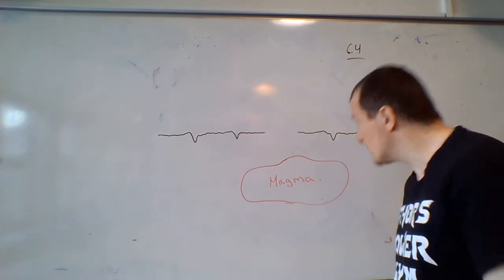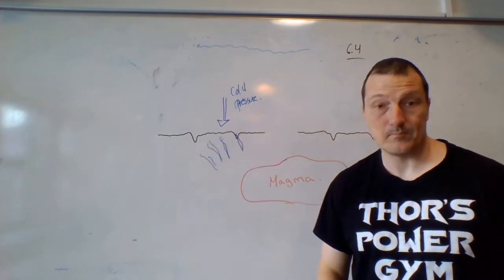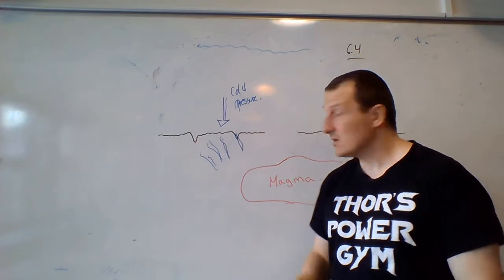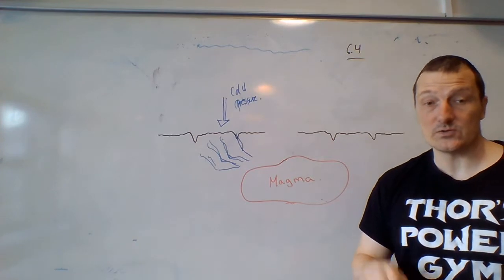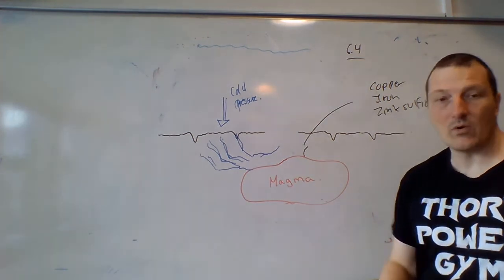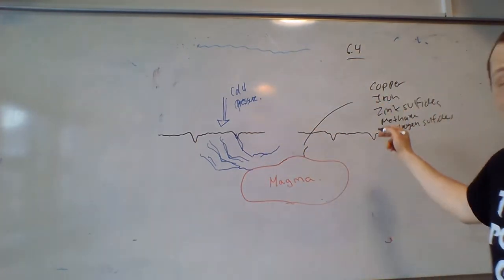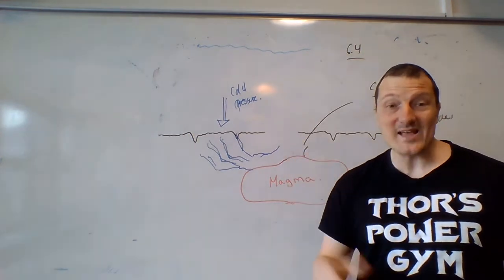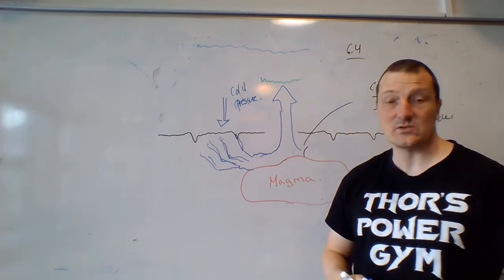AS Marine Science. Hydrothermal vents. New syllabus section 2.1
This short video cover section B and C of the Cambridge AS level syllabus in Marine Science in the old syllabus.In the new syllabus this is section 2.1 , hydrothermal vents, and 4.3 biodiversity

Mainly "explain why the water coming from hydrothermal vents is under pressure, hot and rich in minerals"

It also links into Section 2, G "understand why extreme and unstable environments tend to have relatively low biodiversity, giving examples including hydrothermal vents (extreme)

all here is 100% non profit and meant for free use